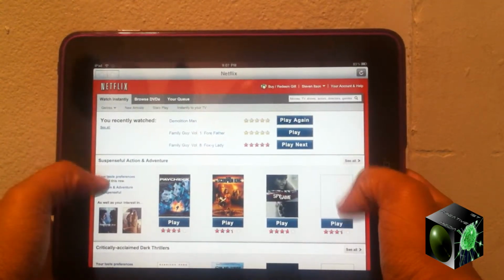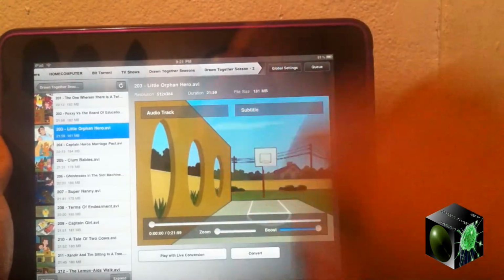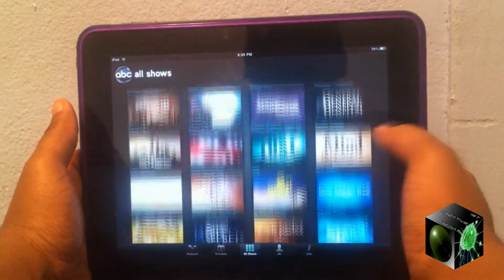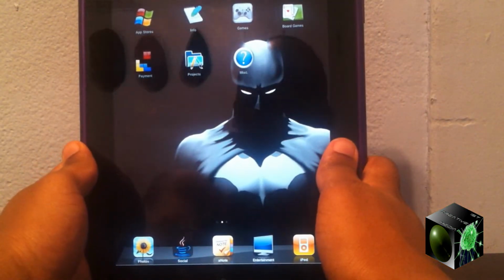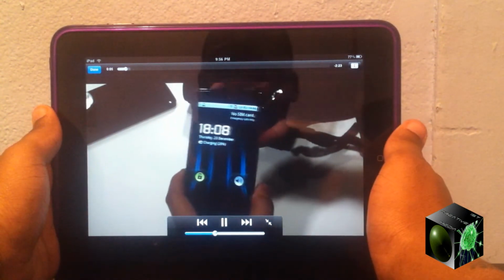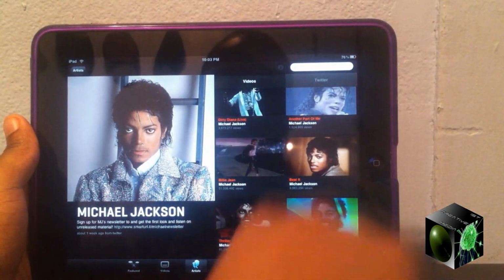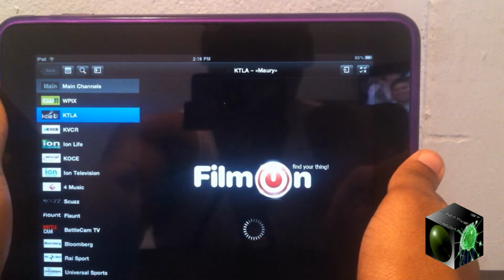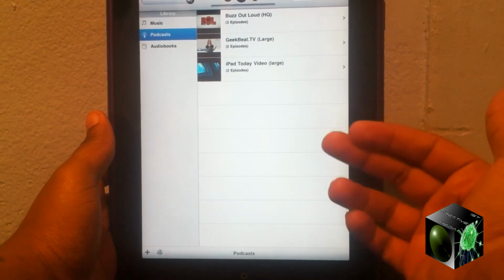Reasons to get an iPad PT.3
My 3 reasons why you should get an iPad PT.3 (Entertainment/Media)

Apps worth getting or taking a look at:
Netflix
IMDB
Air Video
Abc
Sling Player (maybe the best of them all w/ Netflix)
Flim-On
YouTube (I know this is Youtube but the review was for the iPad)
Vevo HD
iBook
Kindle
Hulu Plus
CNN
HowCast
iPod (i know I know)
Istapaper
Engadget
Flipboard